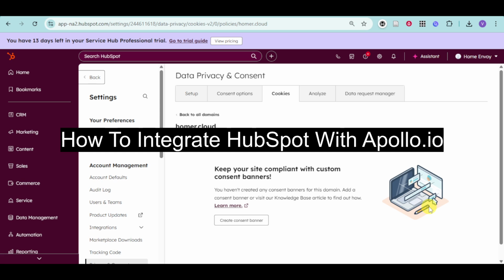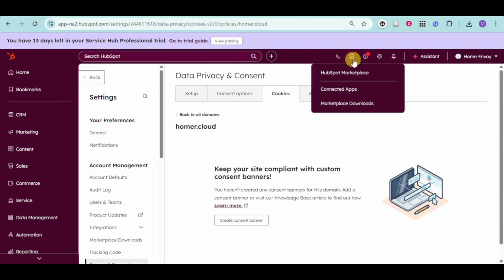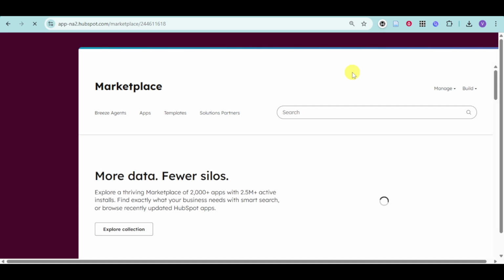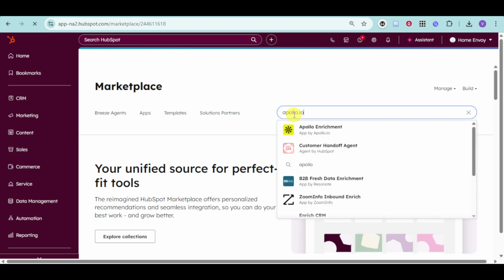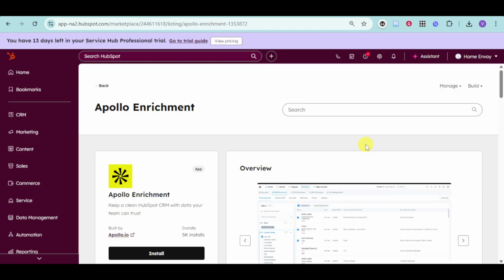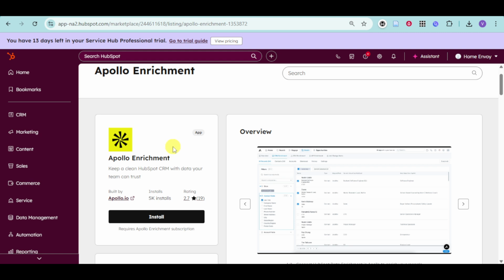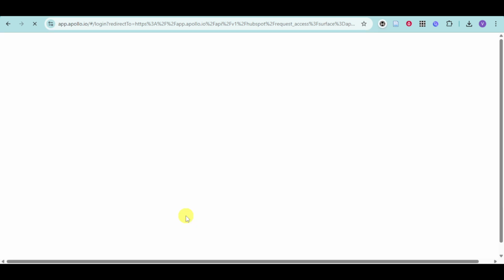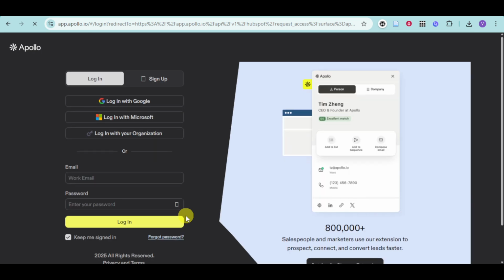How to Integrate HubSpot with Apollo.io in 2026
Want to supercharge your prospecting and keep your CRM data in sync? In this 2026 tutorial, you’ll learn how to integrate HubSpot with Apollo.io, allowing you to enrich contacts, streamline outreach, and improve sales efficiency.

You’ll see how to:
✅ Connect your Apollo.io account to HubSpot
✅ Sync contacts and companies automatically
✅ Enrich CRM data with verified emails and insights
✅ Align sales outreach with HubSpot workflows
✅ Maintain clean and up-to-date CRM records

By following this tutorial, you’ll reduce manual data entry, improve lead quality, and create a smoother sales workflow between HubSpot and Apollo.io.